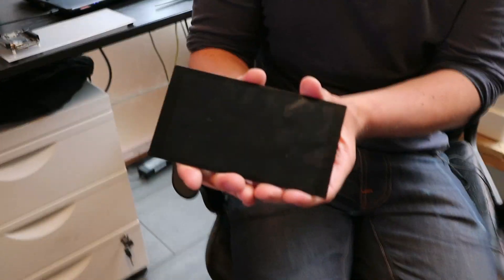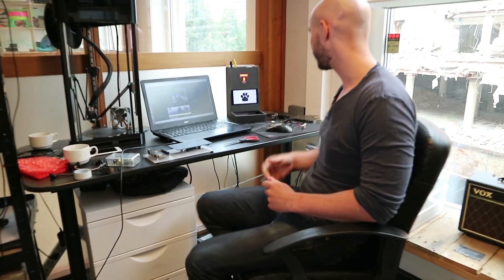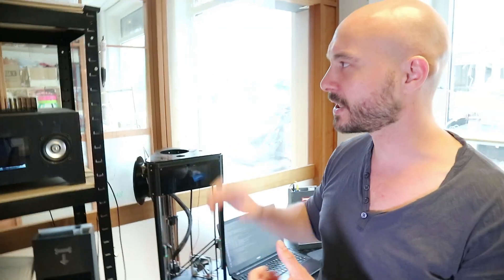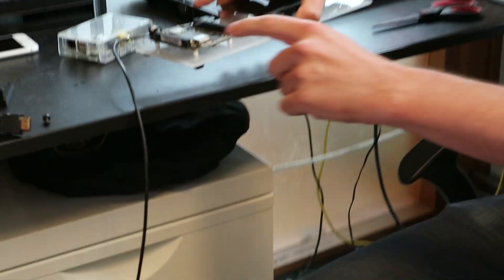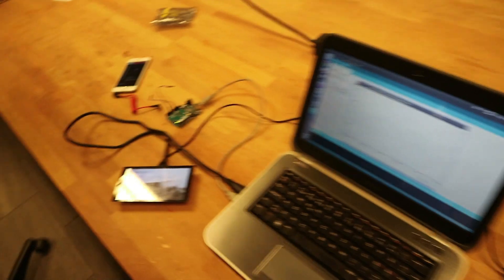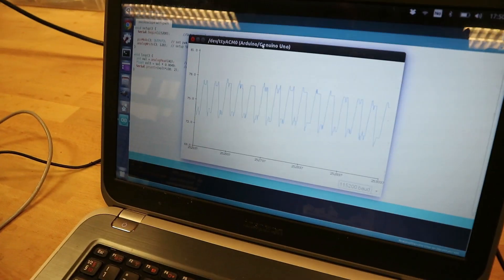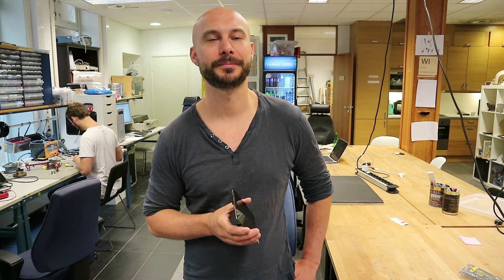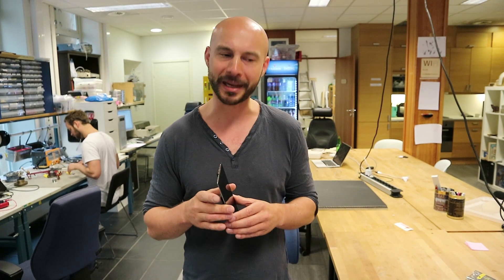I just tested the new Manga Screen!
I just tested the new Manga Screen made by Elias Bakken. It's really cool.